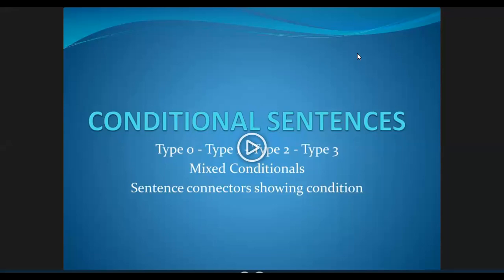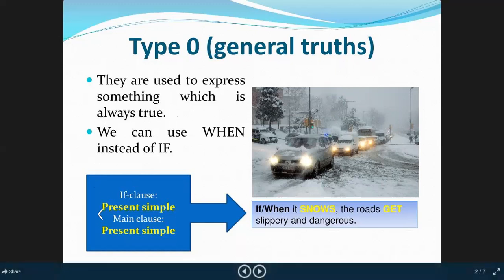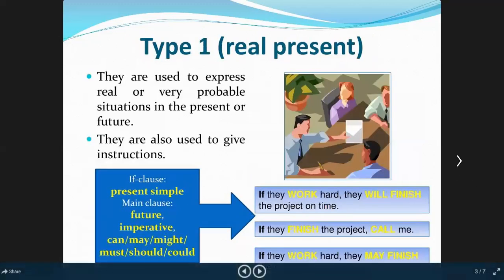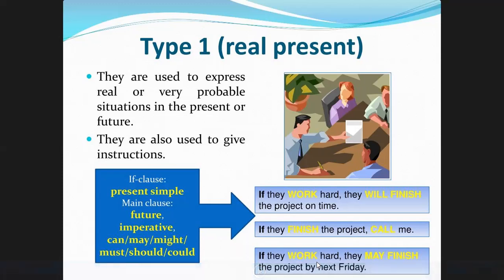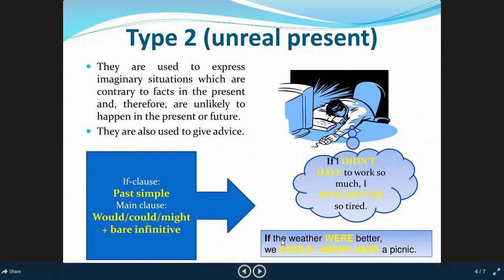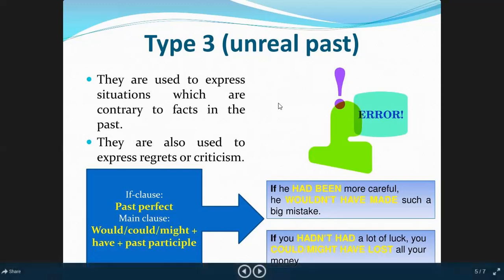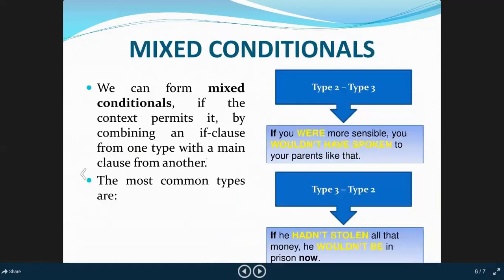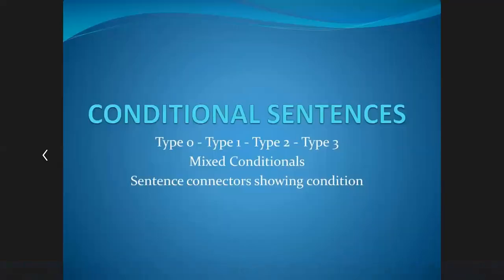Conditional Sentences & Types